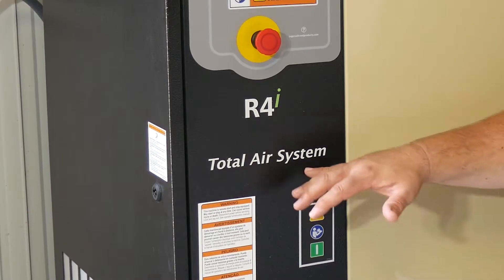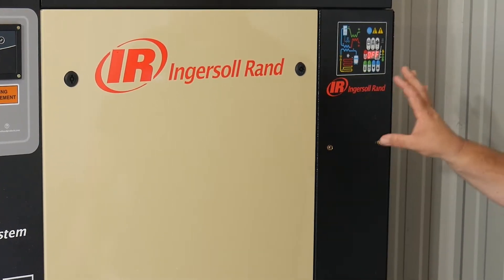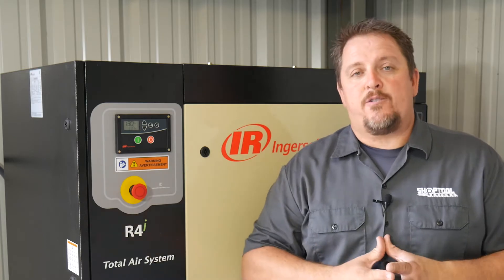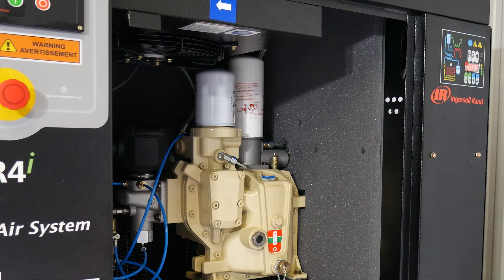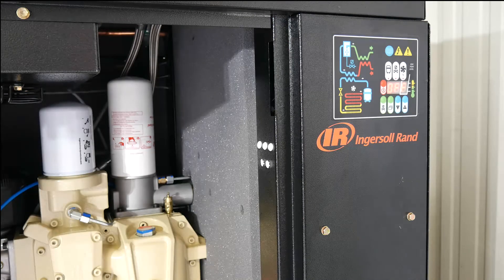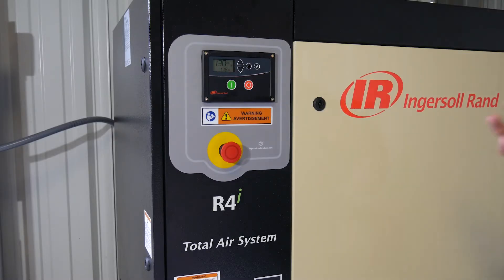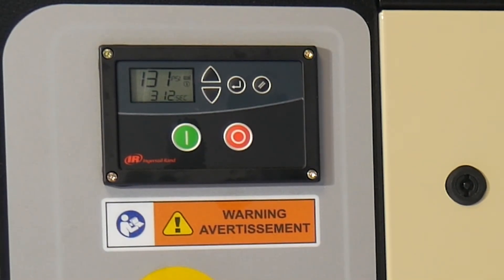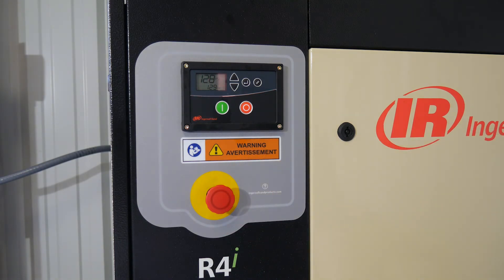Ingersoll Rand Rotary Compressor R4i R-Series Installation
Working around compressors my whole life, I've learned to deal with the loud and irritating sound of typical reciprocating (piston) compressors. What a dream and joy it is to stand near an Ingersoll Rand Rotary Compressor and still have a normal conversation. In addition to a quieter experience, the Ingersoll Rand R-Series compressor delivers additional performance as well.

We recently received the Ingersoll Rand R4i rotary compressor for review and testing at our STR metal and auto shop. Our video walks through the installation, setup and startup of the R4i compressor.
Unloading the IR Rotary compressor was a bear. This R4i with the Total Air System (TAS) weighs in at about 800 lbs. With an engine hoist, straps, chains and a couple floor jacks, we got the Ingersoll Rand rotary compressor nestled in the corner of the shop.

Next up was to wire-in the compressor with 230V single-phase power. The R-Series line is available in single or 3-phase power, 208V, 230V or 460V. We ordered and received the R4i compressor configured for 230V single-phase power.

After installing a 50A breaker in the panel, we ran 8 AWG 8-3 wire from the panel to the compressor in seal-tite flexible conduit. We wired up 2 legs (wires) of power to L1 and L2 inside the door of the Ingersoll Rand R-series compressor and attached the ground wire to the ground lug. Wiring is made very simple with the labels from Ingersoll Rand, however we still recommend a licensed electrician to complete this task.

With wiring complete, it's time to fire up the compressor for the first time. Hit (touch) the green button, and the Ingersoll Rand R4i roars to life – more like hummms to life. You first hear the whisper of the Total Air System drier and fan kick on, then the compressor comes on. Even with the unit fully running, engaging in conversation nearby is not uncomfortable.

This video only covers the Ingersoll Rand rotary compressor installation, we will be releasing follow-up segments covering air line installation and the full review of the system.